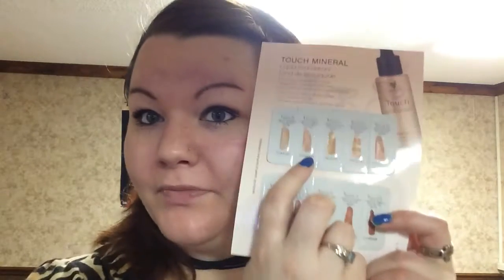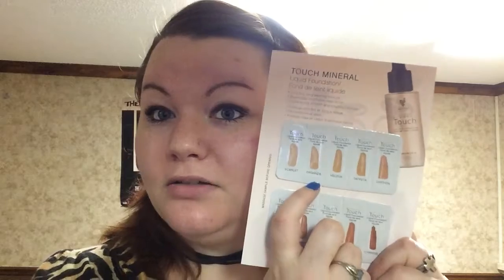Let's get my new makeup on Part 2